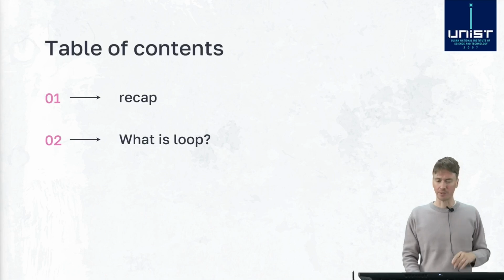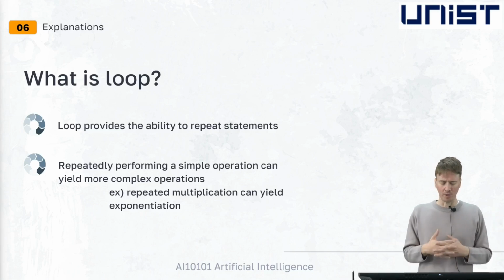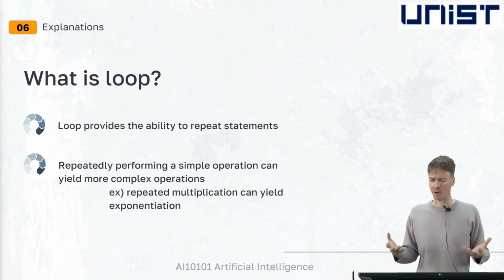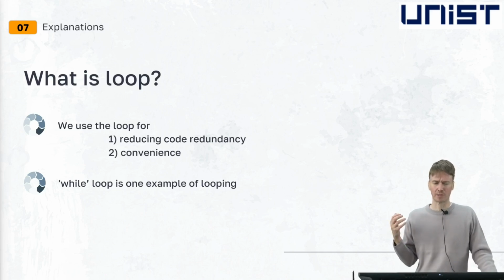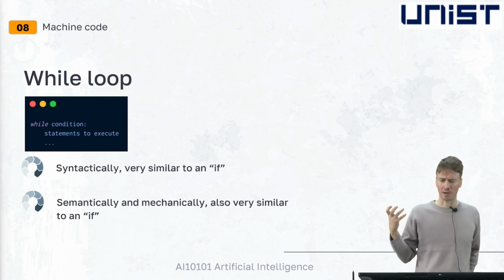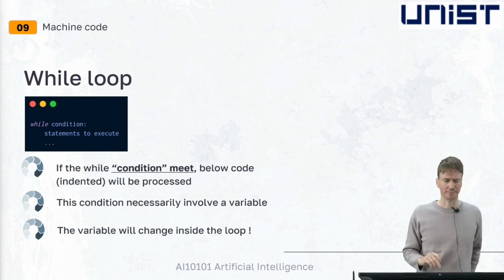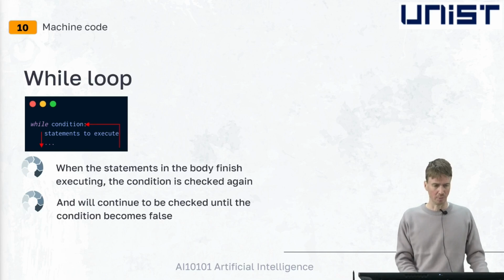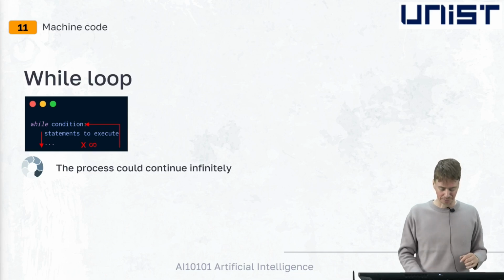starmooc-Sample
[2024] Introduction to Programming in Python - Michael Burrell